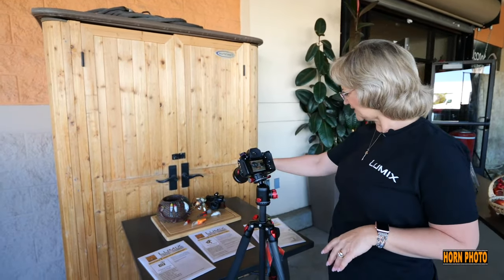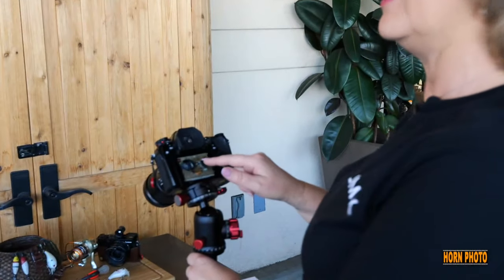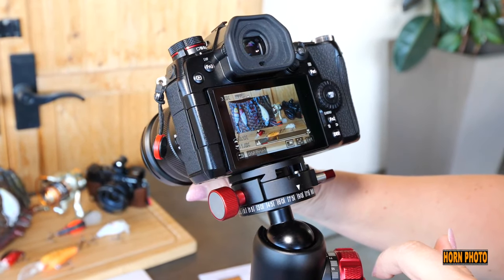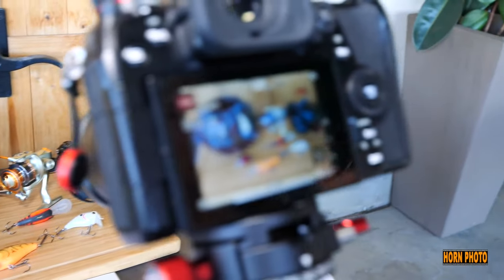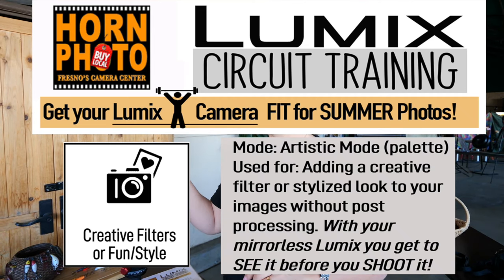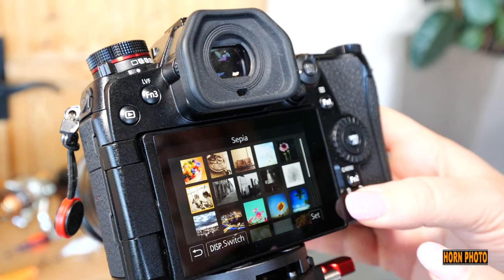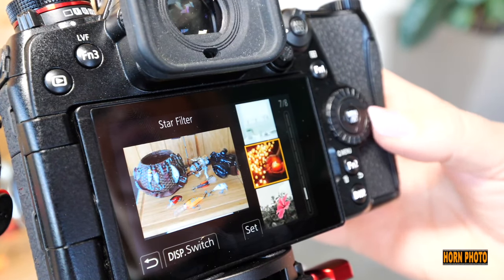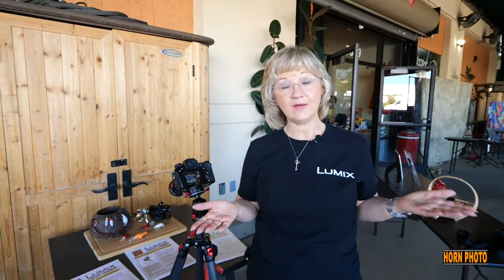HORN PHOTO Lumix Circuit Training #2 focus peaking&filters mode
See the sparkle, and know precisely what’s in focus!
Have you ever thought you had something in focus, but it could have been much sharper?  Panasonic Lumix’s Focus Peaking feature takes away all doubt of what’s in focus.
——-PLUS——-
Have fun with Creative Filters!  It will bring out your Inner Artist that you didn’t know existed!
Creative Filters is one of the most fun features of Panasonic Lumix cameras.  It can take a scene and make it artsy.  Suzette Allen will show you how Focus Peaking and Creative Filters works in this video.

Did you miss Suzette Allen’s Lumix Circuit Training Workshop at Horn Photo on June 22?  Suzette Allen is nationally known as a leading educator in the photography industry.  You can watch her video demonstration of Focus Peaking and Creative Filters Modes, plus five other videos from her workshop